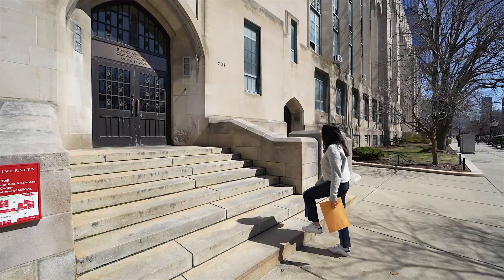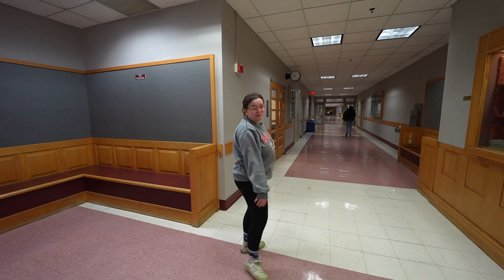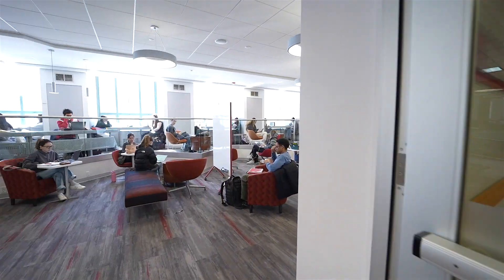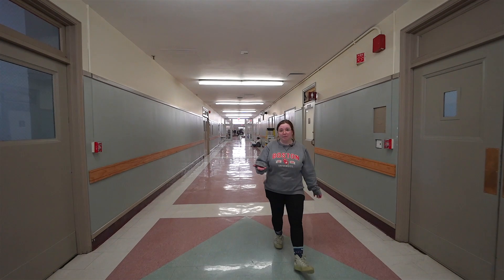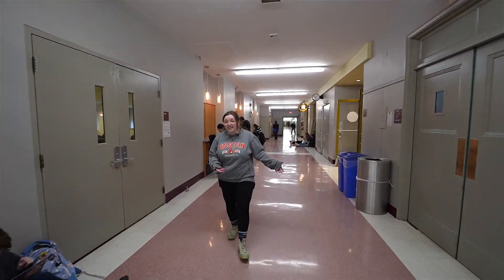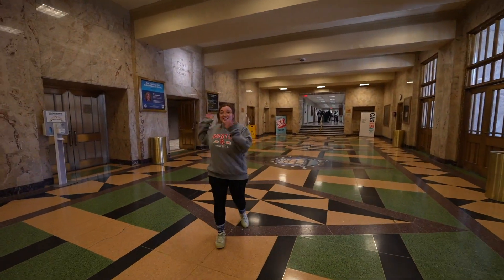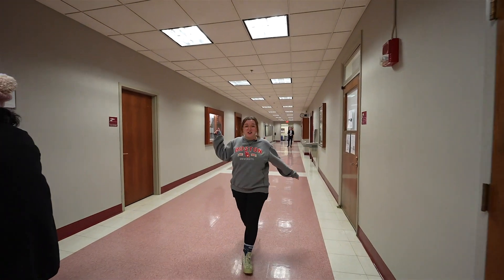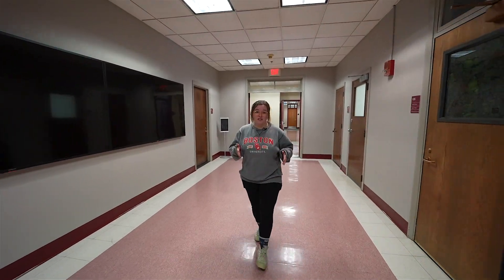Graduate Student Campus Tour Part 1: CAS Building Tour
Join Marlowe, a graduate student in our MS in Energy & Environment program, to have an insider tour of BU's CAS building.